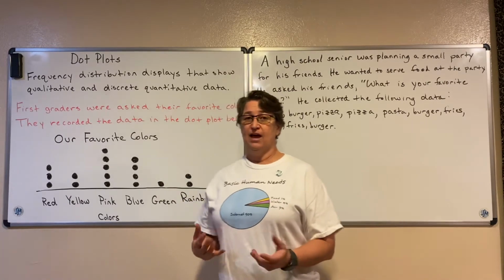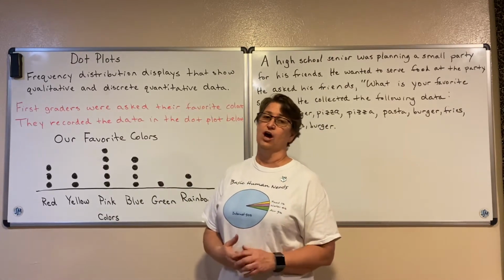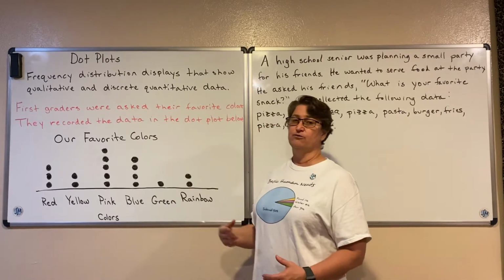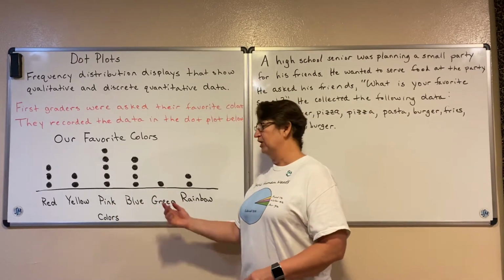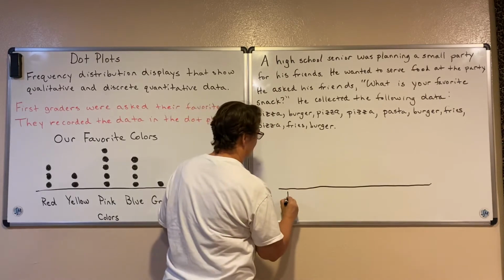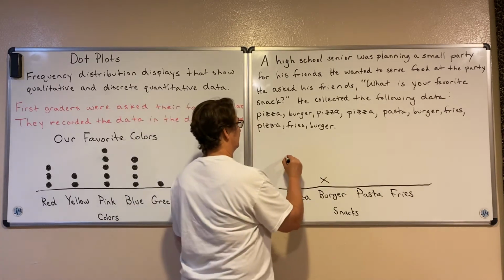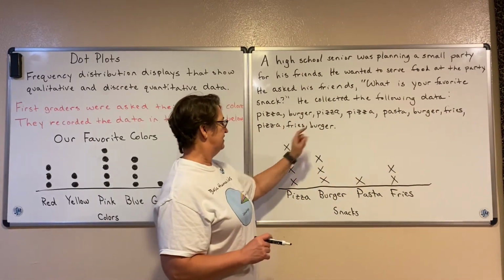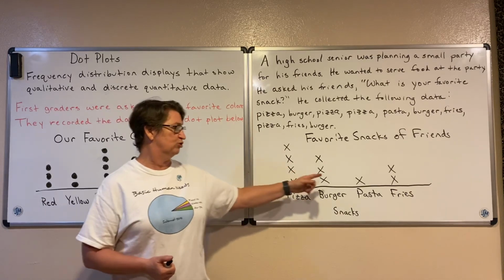Dot Plot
Create dot plots to represent given data